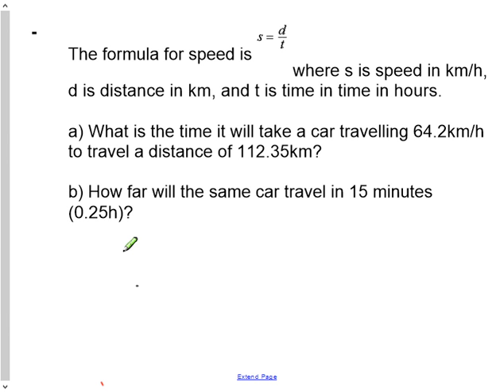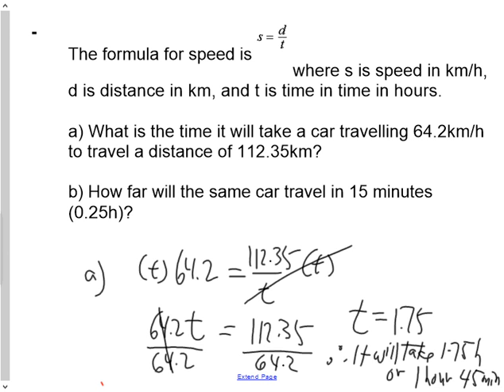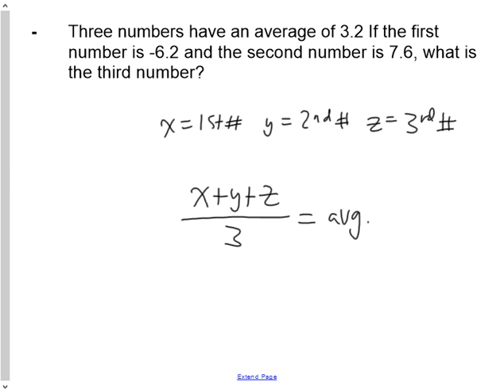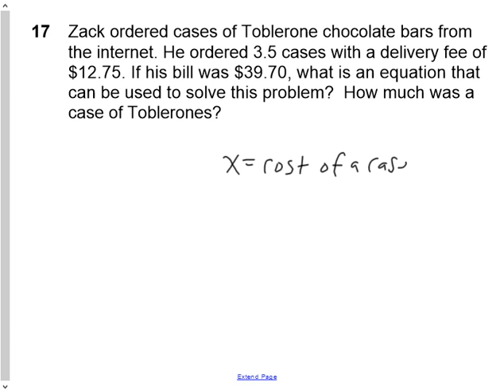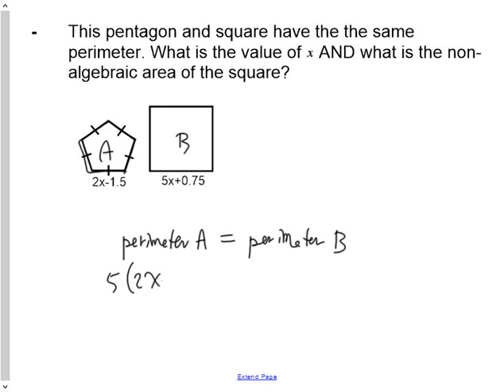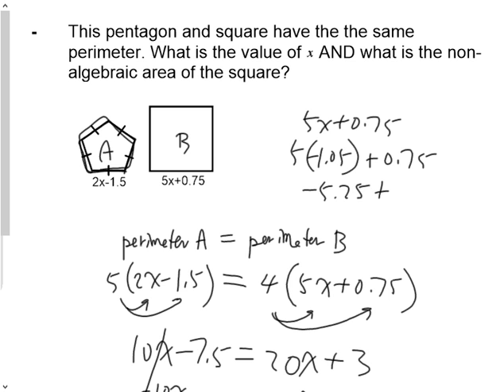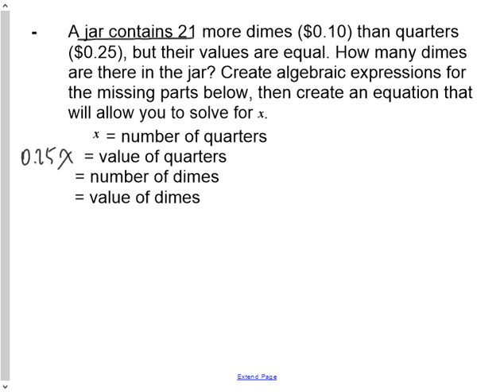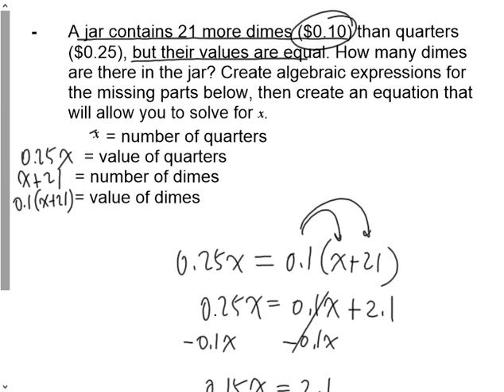Chapter 8 Practice Test STORY PROBLEMS Grade 9